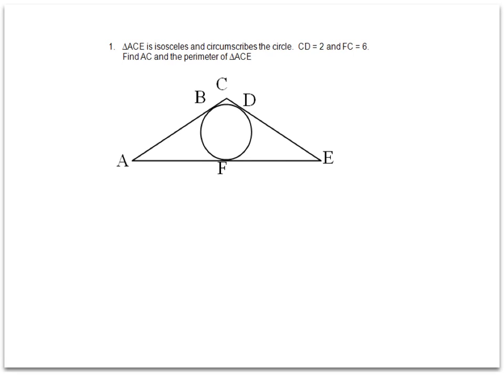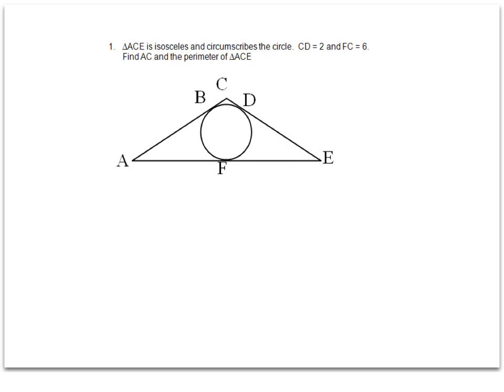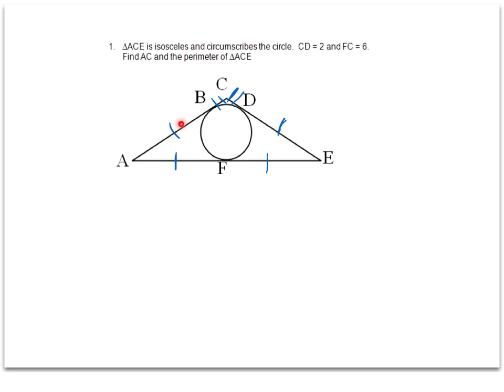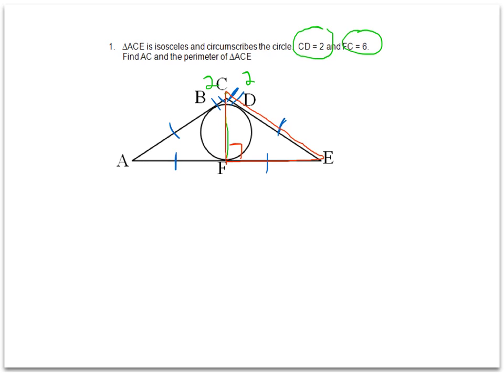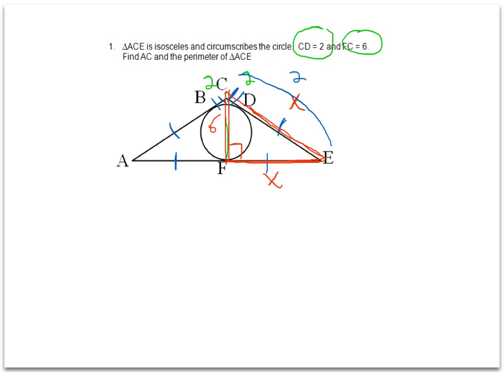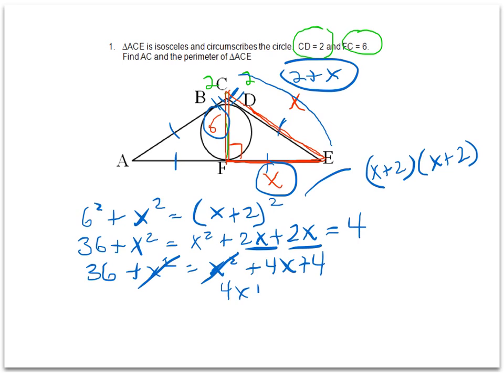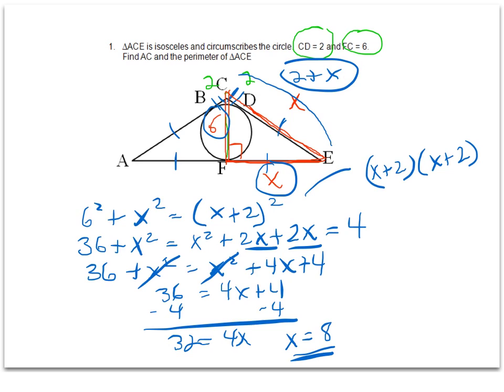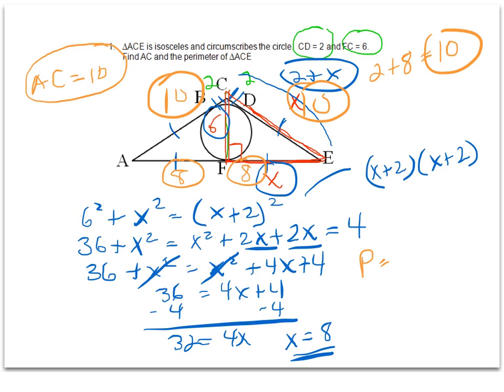Practice Problem 3